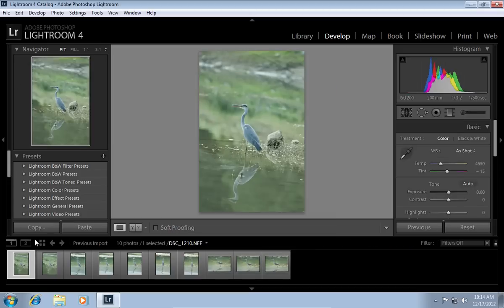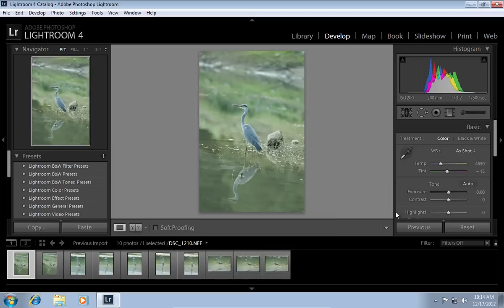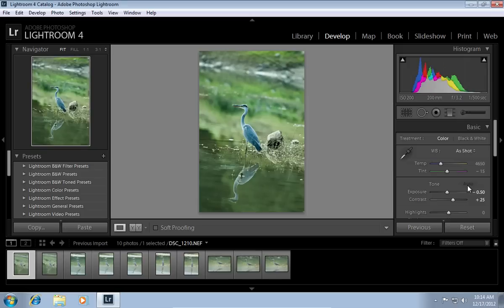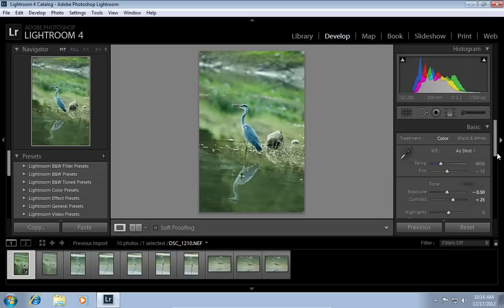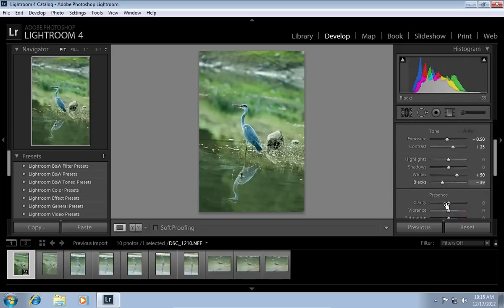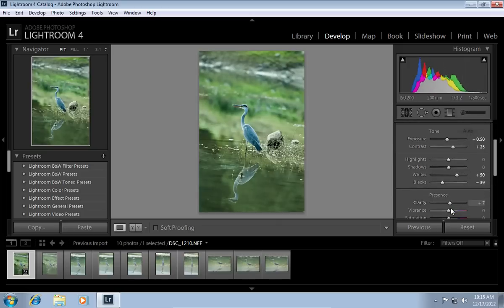How to Copy Lightroom Settings to Another Photo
Learn how to apply lightroom settings from one photo to another.

In this video tutorial we will show you how to copy lightroom settings to another photo.
In order to copy the lightroom settings to another photo, open the Adobe Lightroom. Choose a photo. In the "Develop" tab, for example, click "Auto". Adjust "Clarity", "Vibrance" and other options. Then, select other photo and click "Previous".

Choose another photo and click "Previous".
Now, as you can see, all your settings and adjustments are copied from one photo to another.